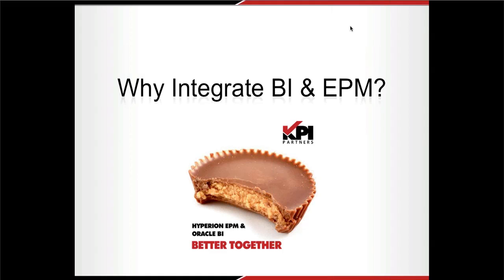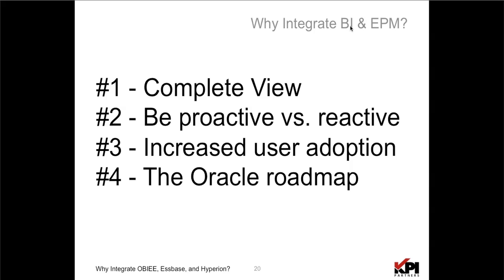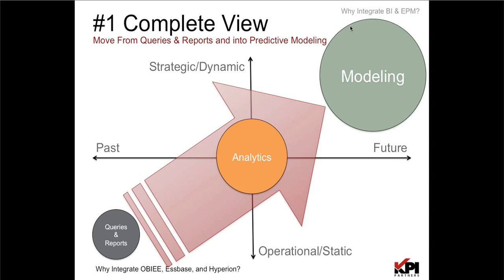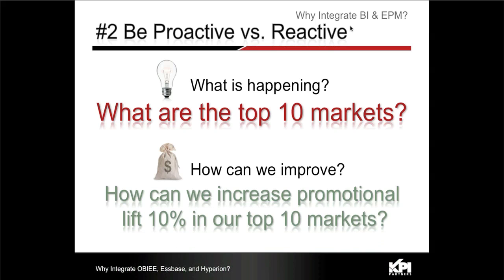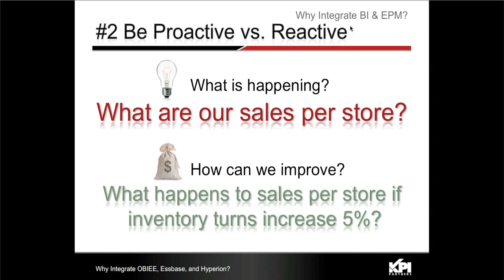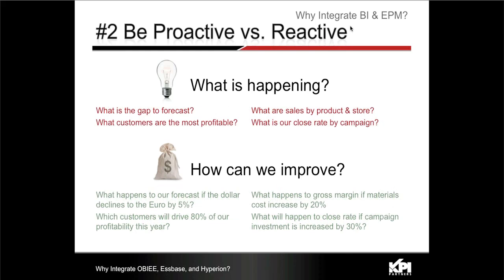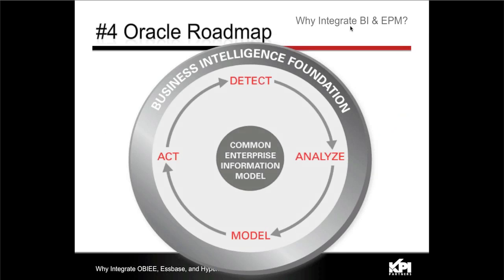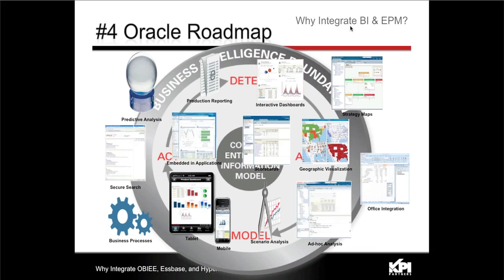Part 3 - What integrate BI & EPM? - Why Integrate OBIEE, Essbase, and Hyperion?